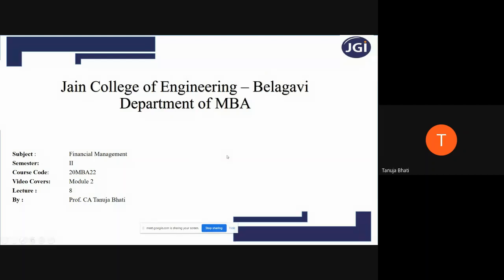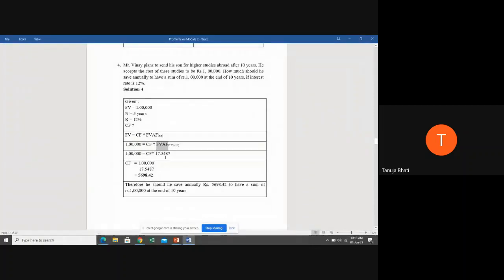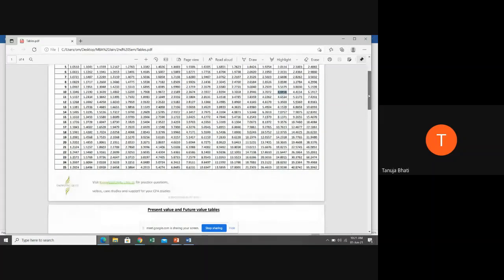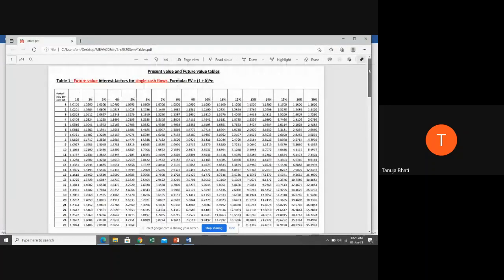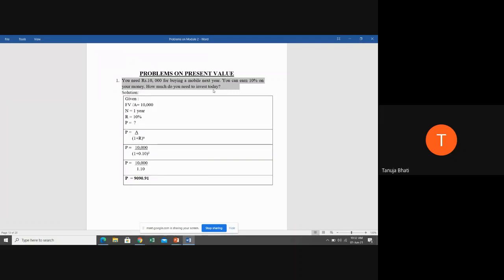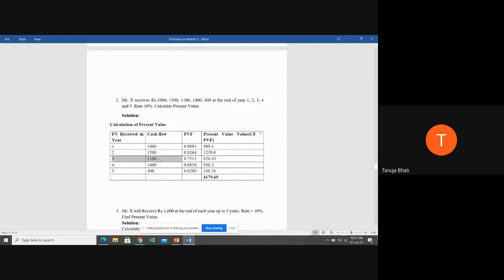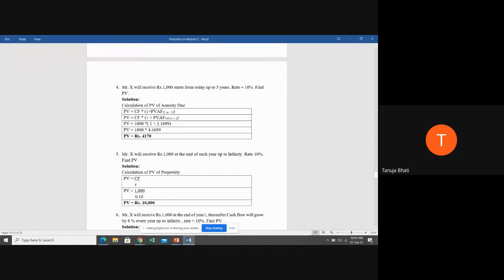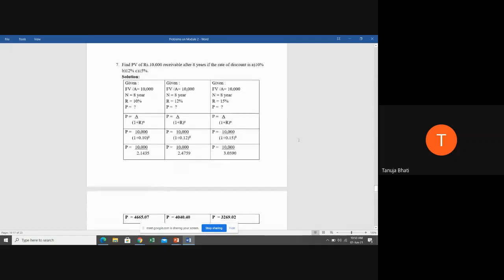JCE MBA-2nd semester-20MBA22 -FM-Lecture 8-Module 2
Lecture 2 - Module 2 - Time Value of Money
It Covers:
a. Continuation of Problems on Future Value
b. Present Value of Single Cash Flow, Annuity and perpetuity
c. Problems on Present Value